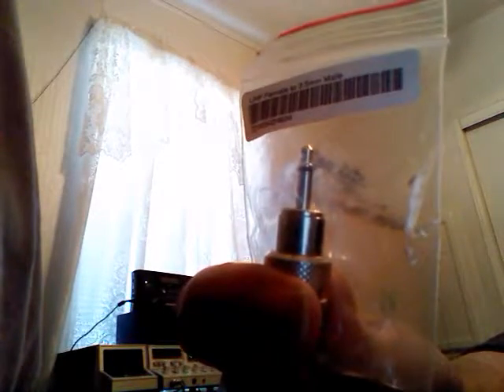W5SWL UHF female to 3.5mm male plug adapter for my Tecsun PL-310ET from Amazon $6.99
Got my adapter in mail looking to try this out hadn't decided location of where longwire will go as have H.O.A and tree issue in back...This is solidly built highly recommended for radios that use a mono plug!73